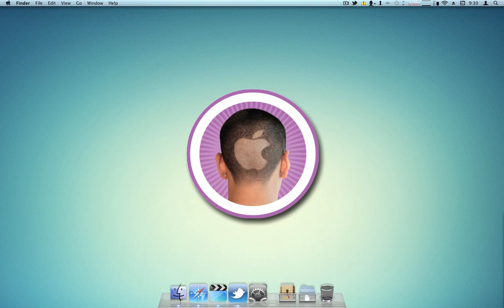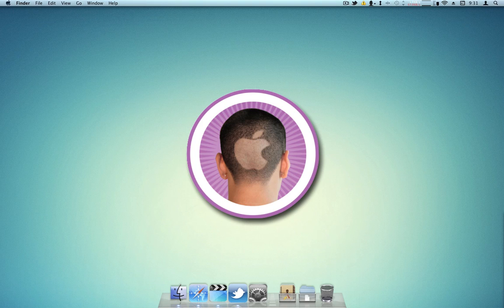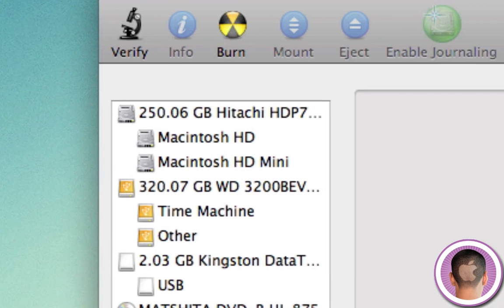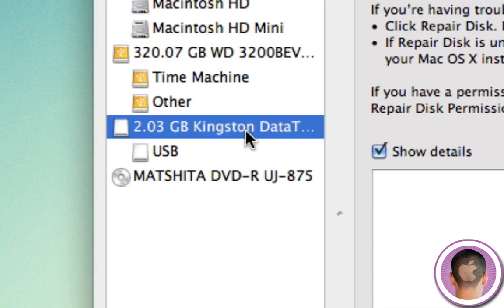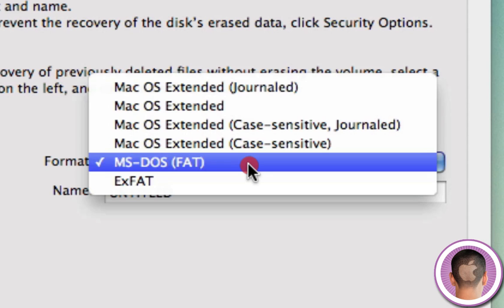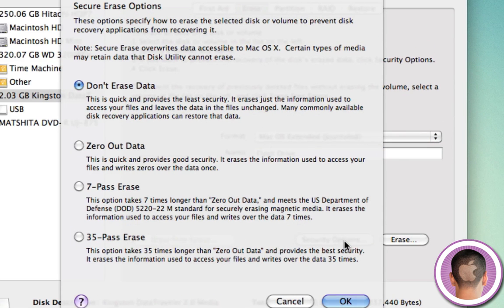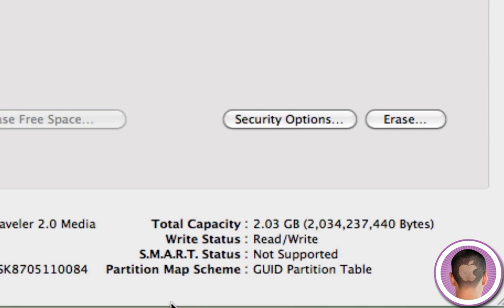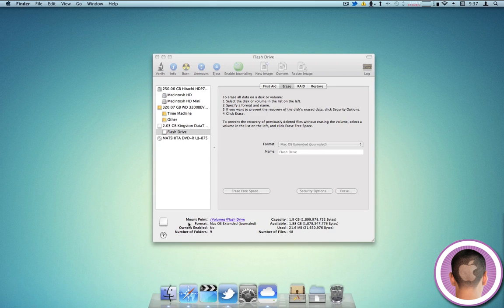How To Format External Hard Drives With Disk Utility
how to format external hard drives